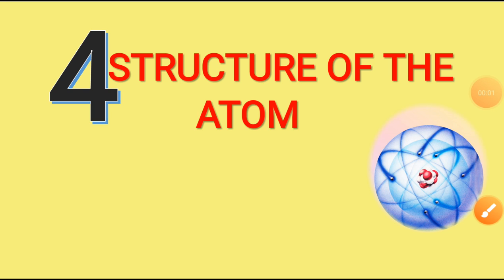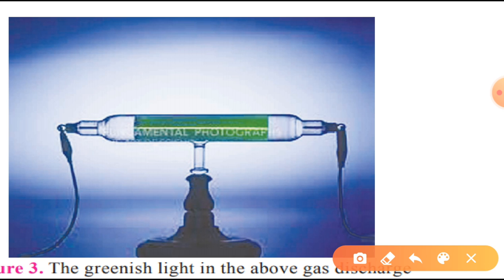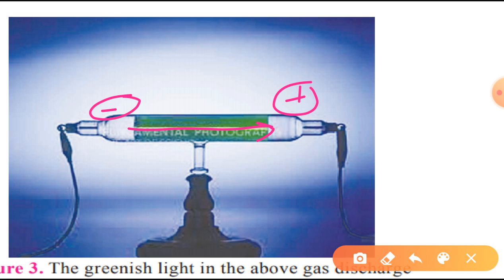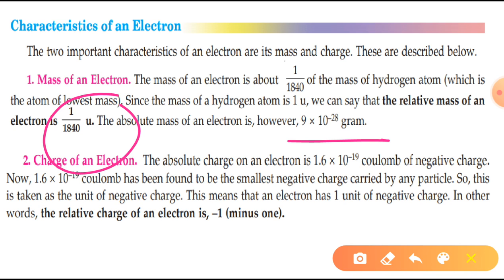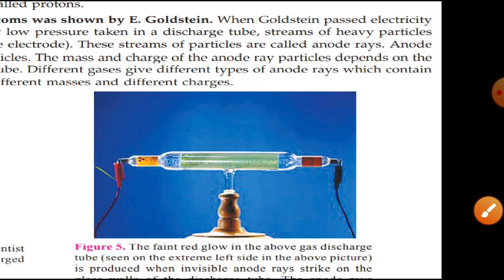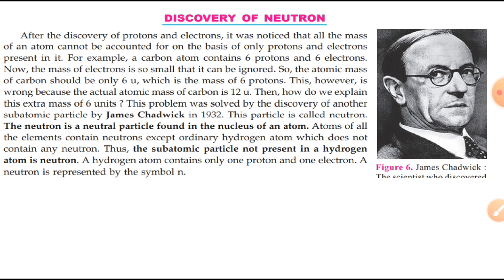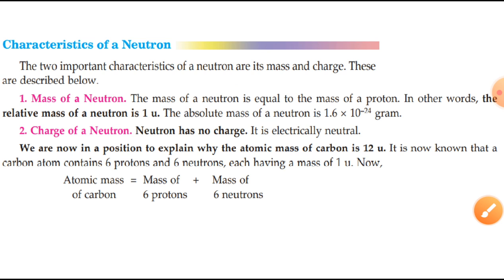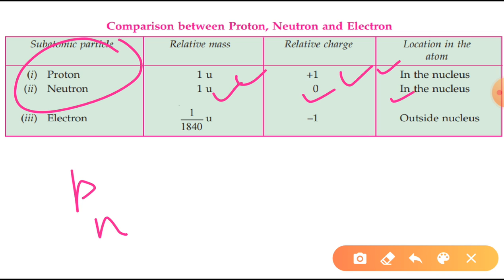Structure of the atom - Subatomic particles (Class 9)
Atom can be classified into three Subatomic particles-electron, proton and neutrons.